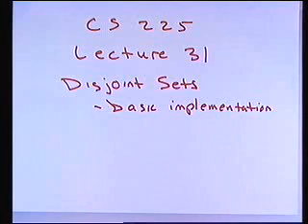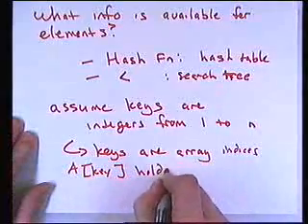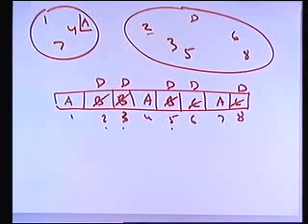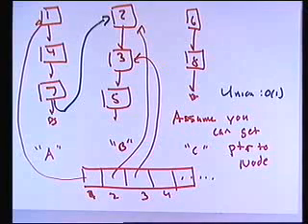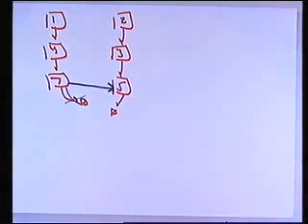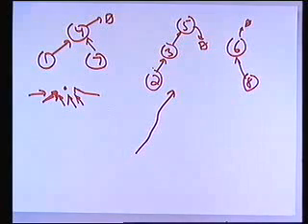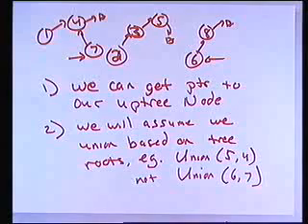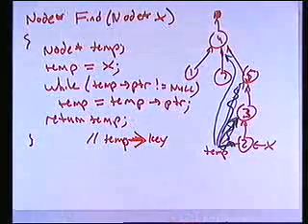UIUC CS225 Spring 2002: Lecture 31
Disjoint Sets - basic implementation
Jason Zych